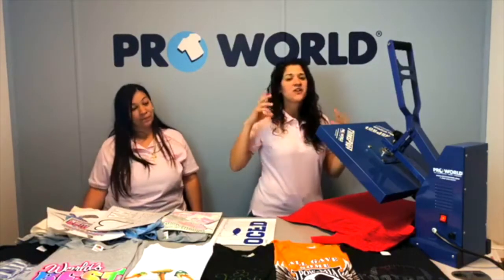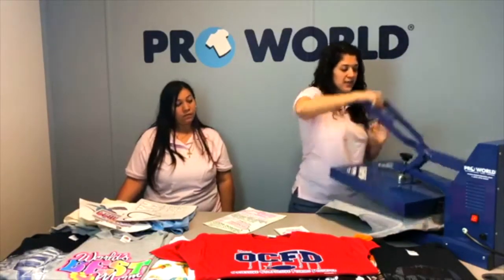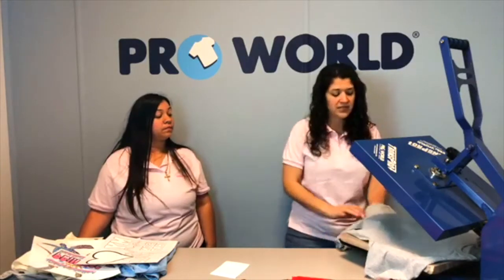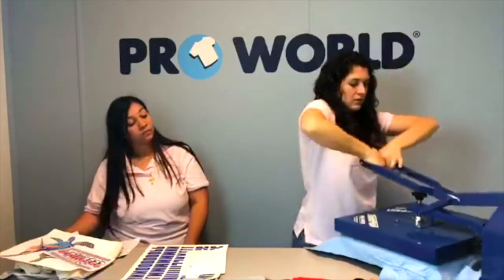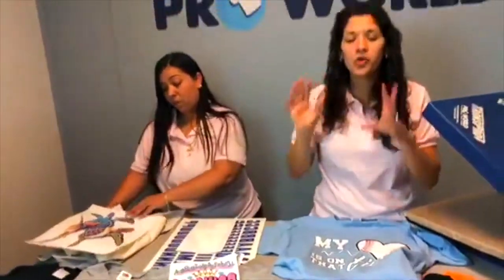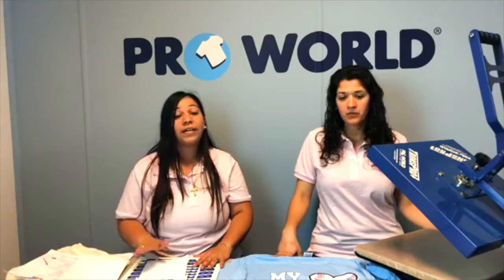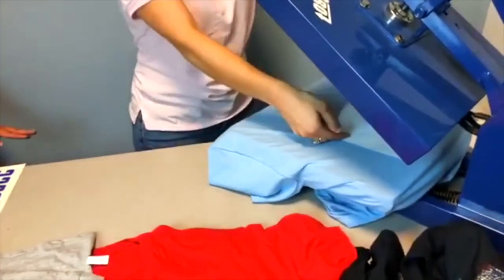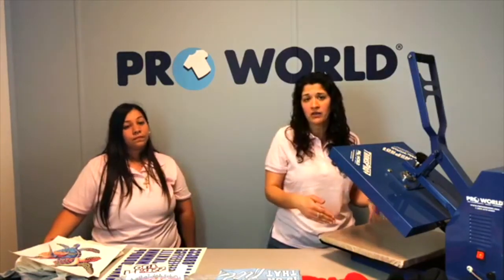Facebook Live 5/4/18: Stock Up On Transfers!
Recorded live on Facebook on May 4th, 2018

Pro World is the leading supplier for pre-made iron-on transfers boasting over 5000 designs. These transfers are quick and easy to apply and are perfect to compliment your vinyl or sublimation business. We will walk you through the application process and of course give you a few tips along the way.

A Sof-fusion Pressing Pillow and a Heat Press Perfect Pad are a must have, but are you unsure about when or how to use them? The Pro World team will explain the benefits for both and give a few recommendations for when you may need a pad over a pillow.

Tune in every Friday at 12:15 ET for Lunchtime with Pro World on the Pro World Facebook

To watch this video and an archive of all of our other Facebook Live videos visit us or visit and like our Facebook

Contact Pro World at:

or call for information about working with personalized and imaged products created with heat transfers, vinyl, sublimation and more.